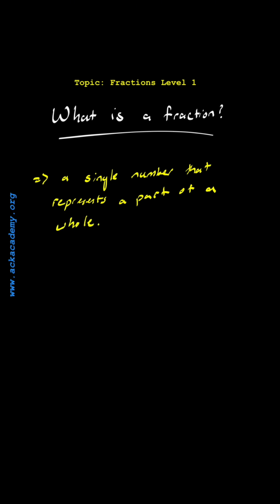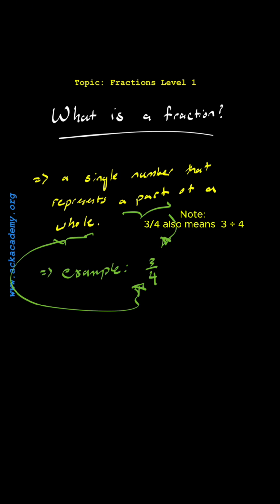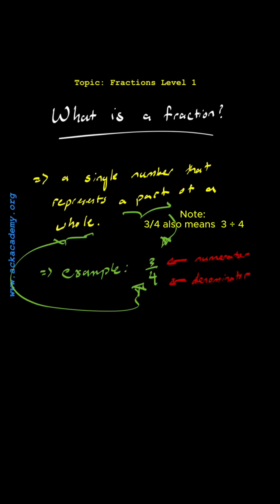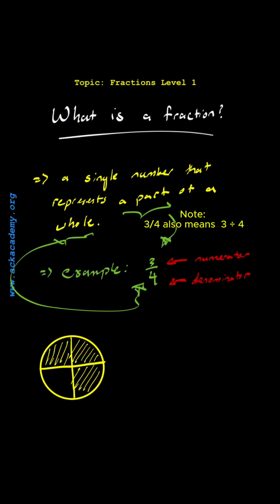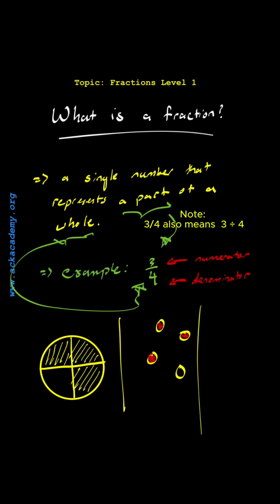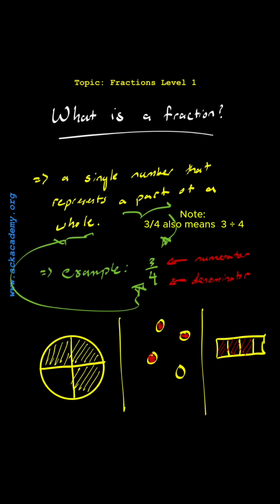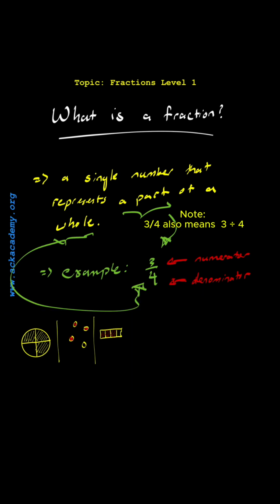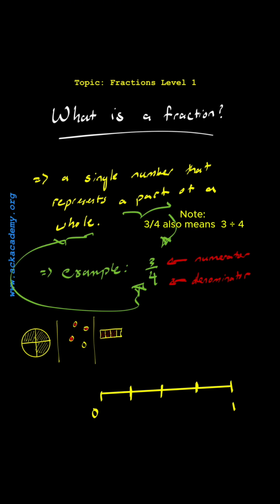1. What is a fraction?